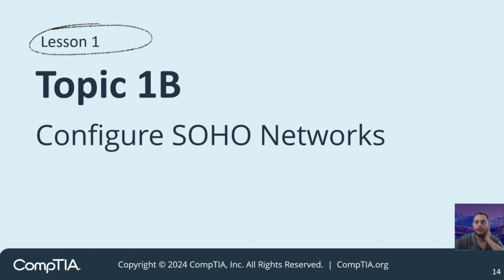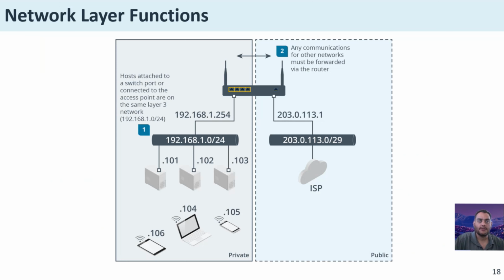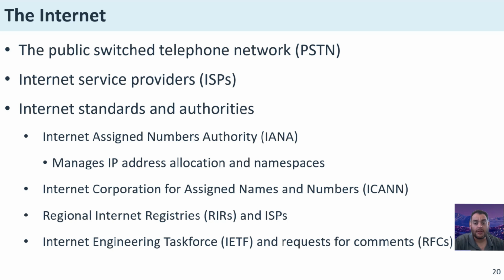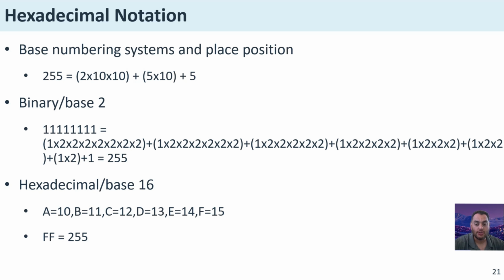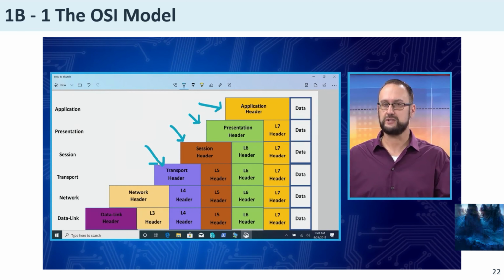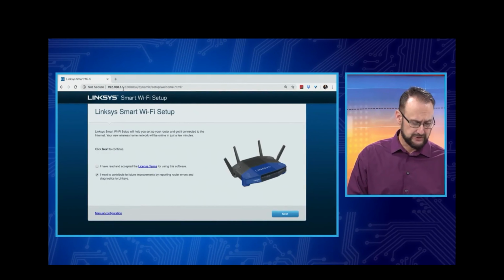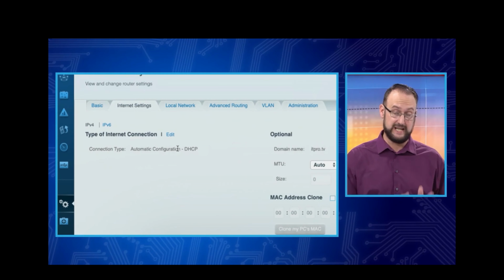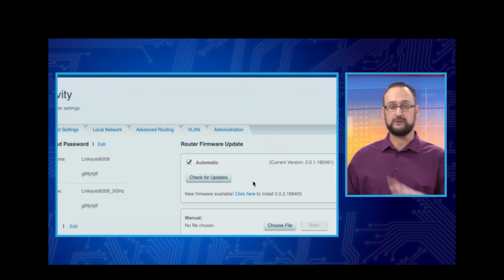📘 Lesson 1, Topic B: Configure SOHO Networks 📘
🖥️ Start your IT career with the best resources! Purchase official CompTIA study materials at comptia.org and take the next step in networking. Haven’t enrolled yet? Join the Computer Systems Technician program at Intellitec College for expert training.

In this video, we’ll dive into the configuration of SOHO (Small Office/Home Office) Networks, an essential skill for IT professionals managing small-scale networks.

What you'll learn in this lesson:

    Components of a SOHO router and their configuration options.
    The roles of LAN, WAN, and wireless connections in a SOHO network.
    Configuring DHCP to assign private IP addresses and manage local network traffic.
    The importance of network security, including firewalls and secure Wi-Fi settings.

By the end of this lesson, you’ll have the skills to set up and secure a SOHO network for efficient and reliable operation.
Why choose Daedalus Teks?

At Daedalus Teks, we specialize in setting up and optimizing networks for individuals and businesses. Let us handle your IT needs!

Our services include:

    Network setup and configuration.
    IT support and troubleshooting.
    General computer repair and maintenance.
    Website hosting and custom design.

Advance your career today! Enroll in Intellitec College’s Computer Systems Technician program and gain the skills needed to succeed in IT.
Cliff Notes for This Lesson:

    SOHO Routers: Centralized devices for LAN, WAN, and wireless connectivity.
    LAN: Uses private IP addresses like 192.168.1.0/24, assigned by DHCP.
    WAN: Connects the router to the internet via an ISP.
    Wireless Access Points: Enable Wi-Fi connectivity within the network.
    Security: Implement firewalls, secure passwords, and network encryption for protection.

Important Notice:

This material is licensed to Cesar Garcia under License 53144062 as of May 2024. Any reproduction, copying, or use of this material by any entity or person that is not Cesar Garcia, without the consent of CompTIA, will be subject to legal actions.